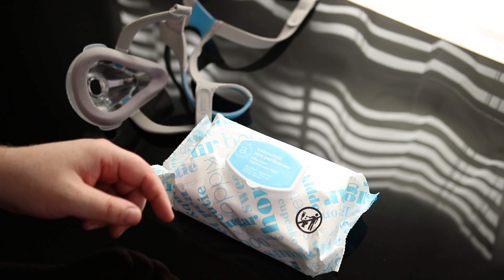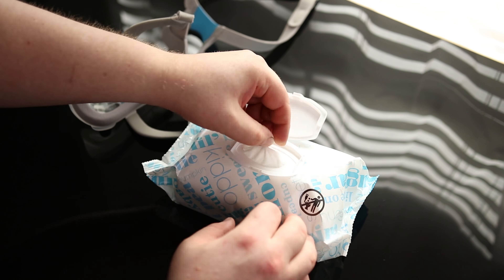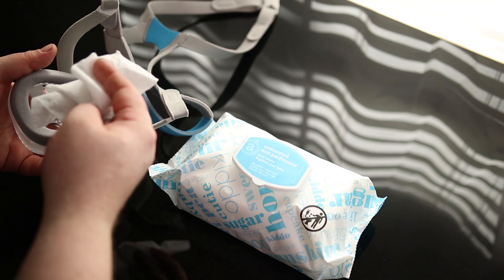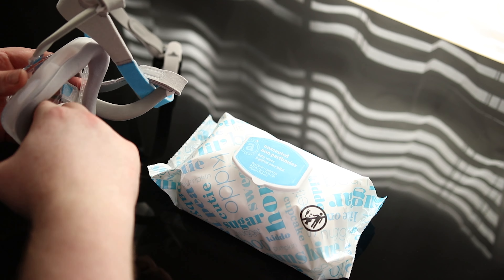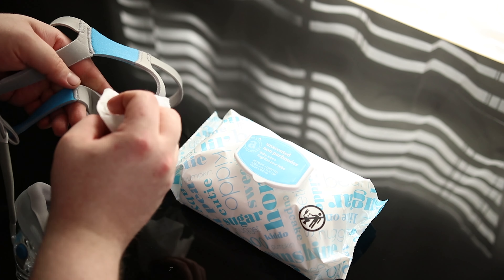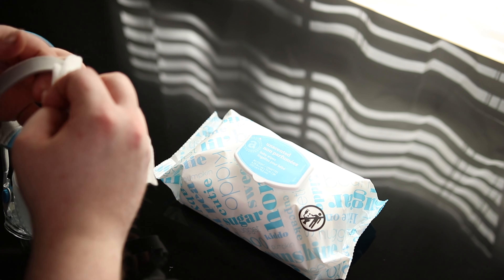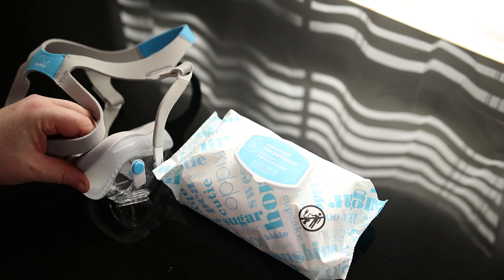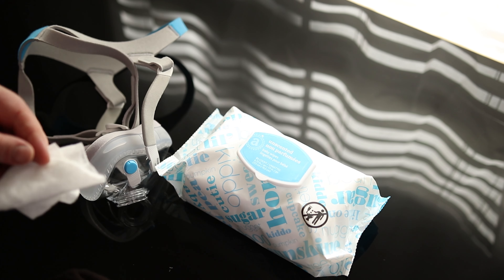Cleaning A CPAP With Amazon Elements Unscented Baby Wipes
Amazon Elements Baby Wipes, Unscented